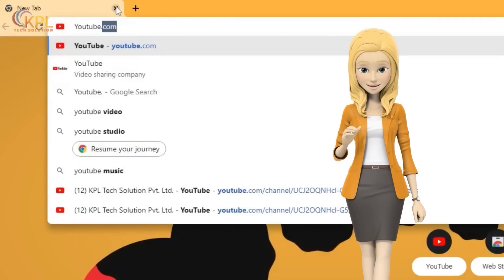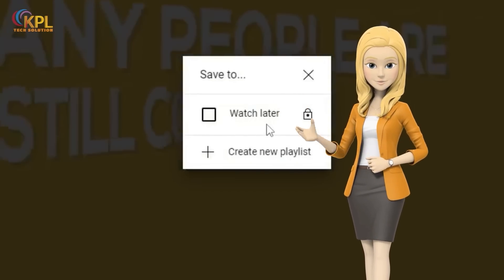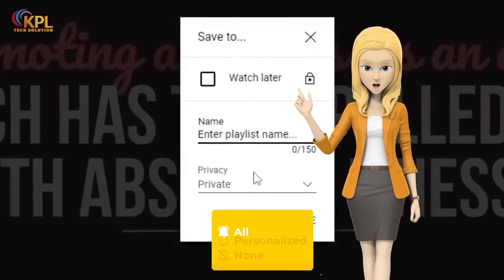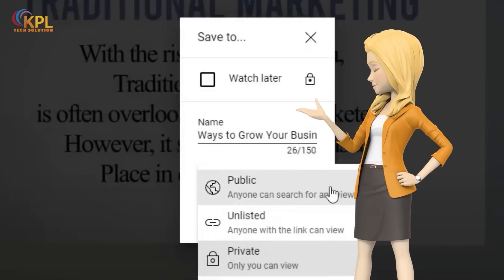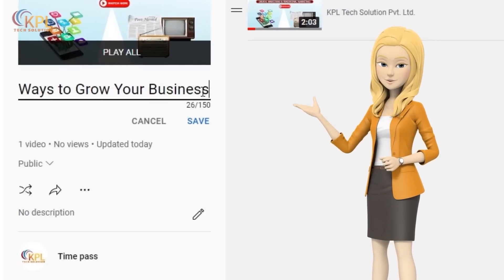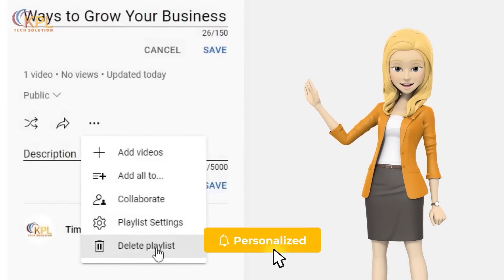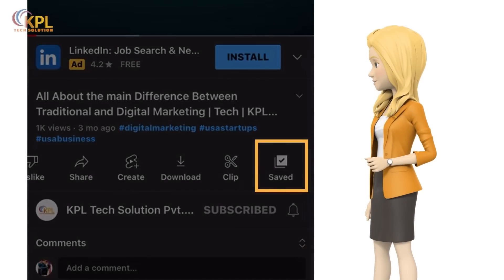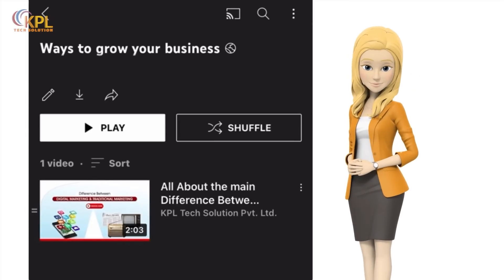How to Create a Playlist on YouTube | YouTube Playlist Optimization to Earn more Views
𝐌𝐚𝐤𝐢𝐧𝐠 𝐚 𝐩𝐥𝐚𝐲𝐥𝐢𝐬𝐭 𝐨𝐧 𝐘𝐨𝐮𝐓𝐮𝐛𝐞 𝐢𝐬 𝐞𝐚𝐬𝐲. 𝐘𝐨𝐮 𝐦𝐚𝐲 𝐛𝐞 𝐩𝐮𝐳𝐳𝐥𝐞𝐝, 𝐛𝐮𝐭 𝐭𝐡𝐚𝐭'𝐬 𝐨𝐤𝐚𝐲. 𝐖𝐞 𝐡𝐚𝐯𝐞 𝐛𝐫𝐨𝐮𝐠𝐡𝐭 𝐲𝐨𝐮 𝐭𝐡𝐞 𝐬𝐭𝐞𝐩-𝐰𝐢𝐬𝐞 𝐠𝐮𝐢𝐝𝐞 𝐭𝐨 𝐜𝐫𝐞𝐚𝐭𝐢𝐧𝐠 𝐚𝐧 𝐨𝐫𝐠𝐚𝐧𝐢𝐳𝐞𝐝 𝐩𝐥𝐚𝐲𝐥𝐢𝐬𝐭. 𝐍𝐨𝐰 𝐠𝐞𝐭 𝐬𝐭𝐚𝐫𝐭𝐞𝐝 𝐟𝐨𝐥𝐥𝐨𝐰𝐢𝐧𝐠 𝐚 𝐟𝐞𝐰 𝐬𝐭𝐞𝐩𝐬.

0:00 Create a new YouTube Playlist process from PC
0:50 Create a new Playlist Button
1:10 YouTube Playlist Name & Privacy
1:37 Find your new Playlist
1:47 Manage additional setting of the New Playlist
2:10 Delete the Playlist & Share & Shuffle Video

2:25 Create a new playlist from Mobile Phone
2:56 Benefits of an organized playlist

f̳o̳r̳ ̳m̳o̳r̳e̳ ̳v̳a̳l̳u̳a̳b̳l̳e̳ ̳i̳n̳f̳o̳r̳m̳a̳t̳i̳o̳n̳ ̳f̳o̳l̳l̳o̳w̳ ̳u̳s̳:̳-